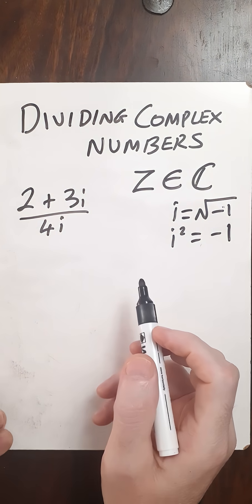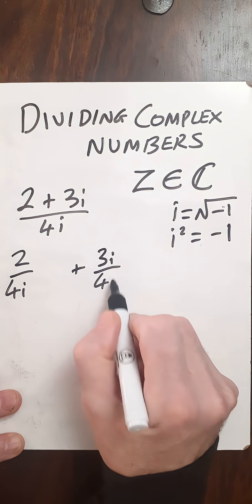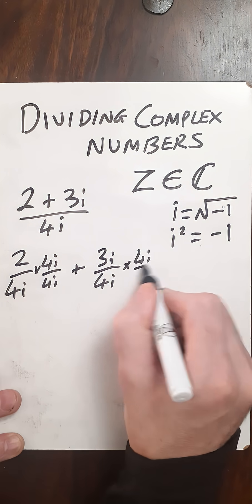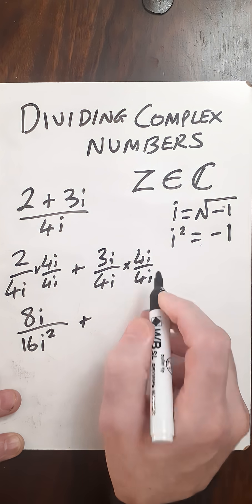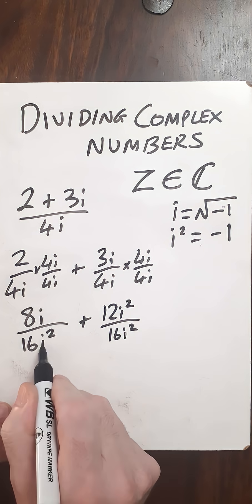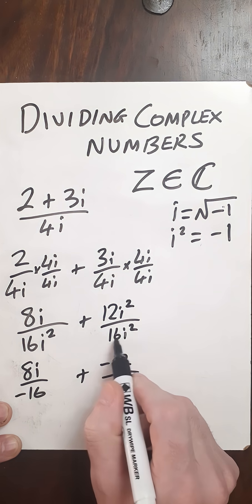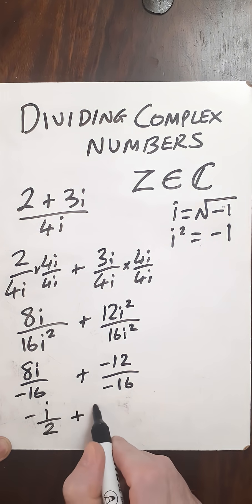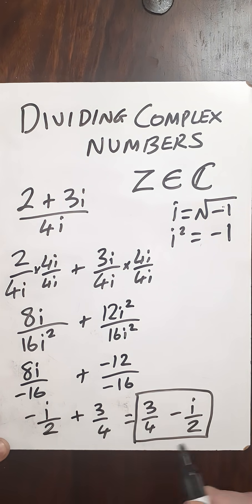Dividing Complex Numbers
Complex Analysis
z=a+bi